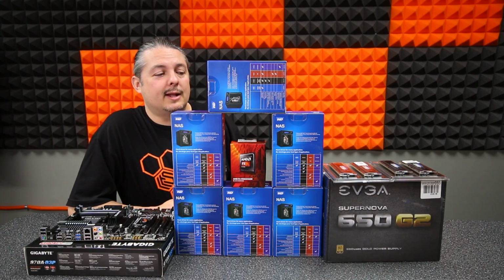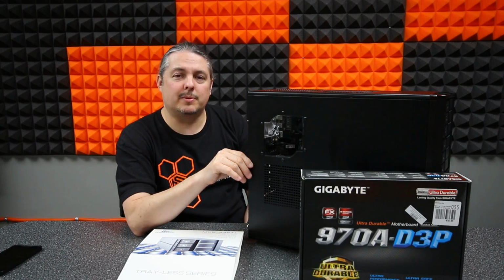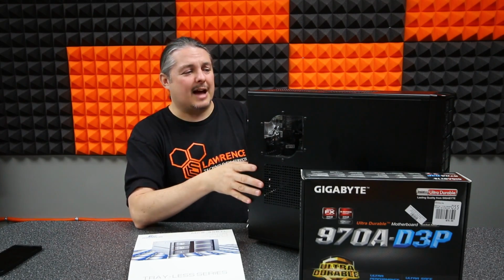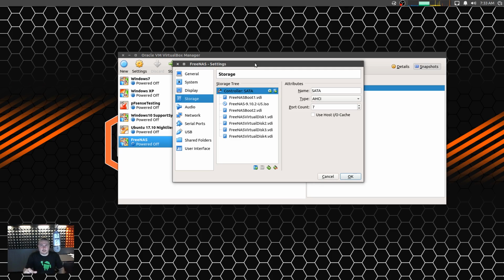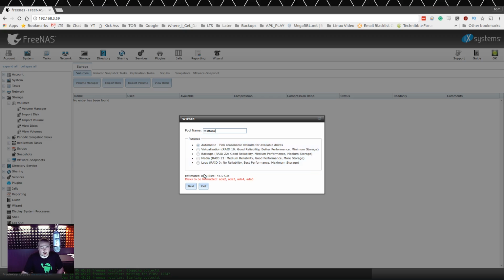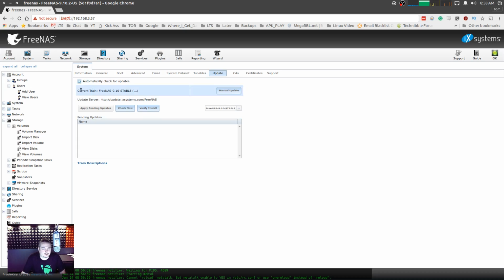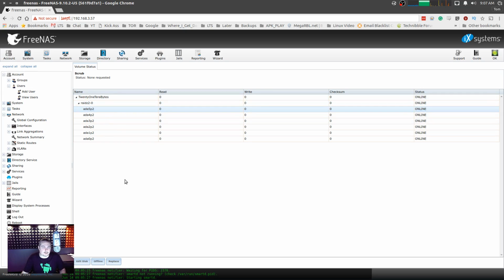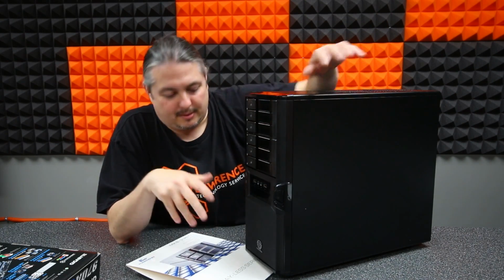36 TB FreeNAS Build: Hardware & Setup. Kingwin Tray-Less Hot-Swap & Western Digital Red NAS Drives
This video covers the parts we used to build, some discussion on why we choose FreeNAS and set up concrens. A walkthrough of how to load and get FreeNAS up and running.  We also cover

ThermalTake Case

Gigabyte 970a-d3p

32GB DDR3

AMD FX-8320E Eight-Core Processor

Six Western Digital Red 6TB NAS Drives

EVGA 650 G2

KingWin 5.25" Tray-Less SATA Mobile Rack for 3 x 3.5" HDD (MKS-335TL)